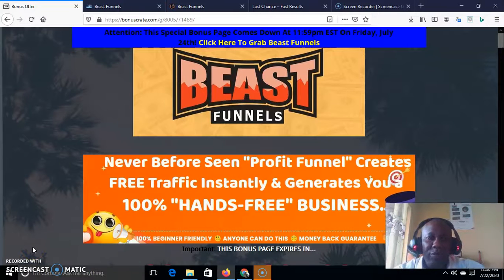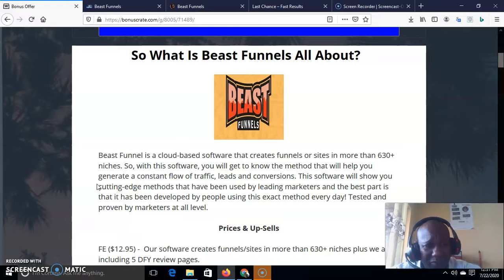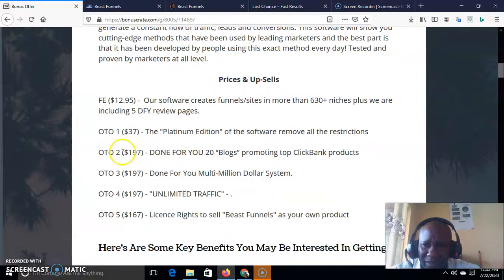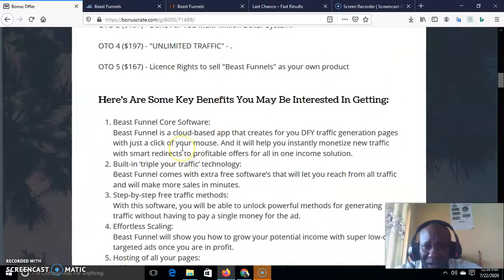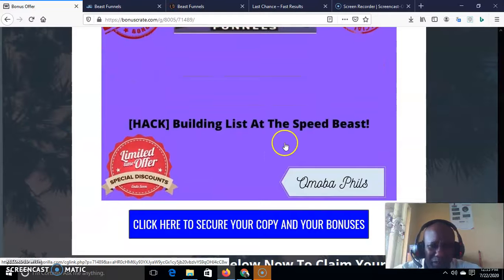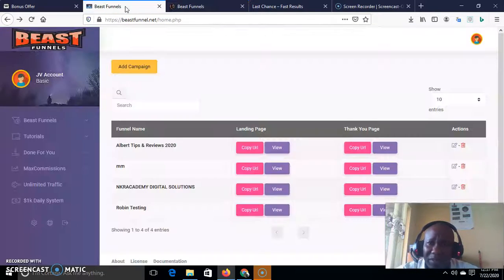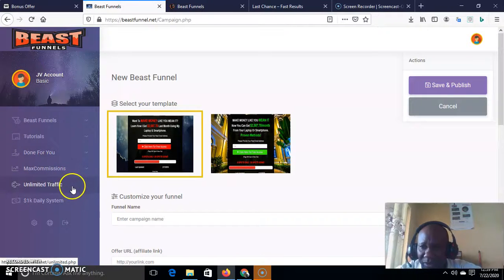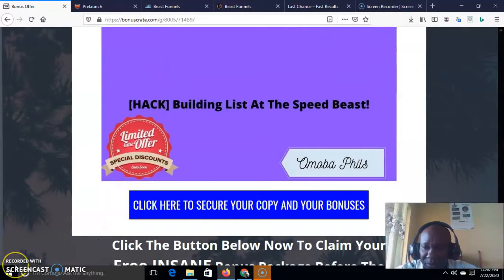🔥BeastFunnels Review 630+🔥 PROFITABLE CLICKBANK🔥 CAMPAIGN WITH HUGE BONUSES🔥🔥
So What Is Beast Funnels All About?

Beast Funnel is a cloud-based software that creates funnels or sites in more than 630+ niches. So, with this software, you will get to know the method that will help you generate a constant flow of traffic, leads and conversions. This software will show you cutting-edge methods that have been used by leading marketers and the best part is that it has been developed by people using this exact method every day! Tested and proven by marketers at all level.

Prices & Up-Sells

FE ($12.95) -  Our software creates funnels/sites in more than 630+ niches plus we are including 5 DFY review pages.

OTO 1 ($37) - The "Platinum Edition" of the software remove all the restrictions

OTO 2 ($197) - DONE FOR YOU 20 “Blogs” promoting top ClickBank products

OTO 3 ($197) - Done For You Multi-Million Dollar System.

OTO 4 ($197) - "UNLIMITED TRAFFIC" - .

OTO 5 ($167) - Licence Rights to sell "Beast Funnels" as your own product

Here's Are Some Key Benefits You May Be Interested In Getting:

    Beast Funnel Core Software:
    Beast Funnel is a cloud-based app that creates for you DFY traffic generation pages with just a click of your mouse. And it will help you instantly monetize new traffic with smart redirects to profitable offers for all in one income solution.
    Built-in ‘triple your traffic’ technology:
    Beast Funnel comes with extra free software’s that will let you reach from all traffic and will make more sales in minutes.
    Step-by-step free traffic methods:
    With this software, you will be able to unlock powerful methods for generating traffic without having to pay a single money for the ad.
    Effortless Scaling:
    Beast Funnel will show you how to grow your potential income with super low-cost, targeted ads once you are in profit.
    Hosting of all your pages:
    With Beast Funnel you will not have to create any domains, websites or even have to pay ongoing hosting fees, but with this you will be able to get access to hosting all your pages in Beast Funnel fast loading platforms without zero maintenance cost to you.